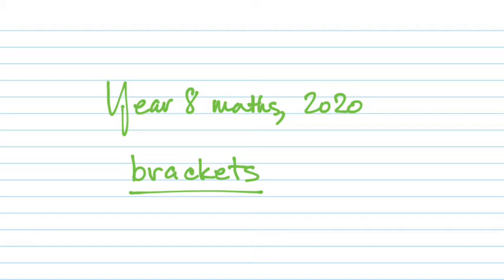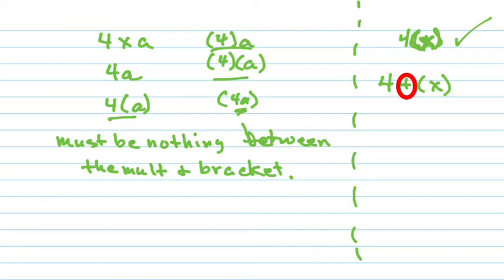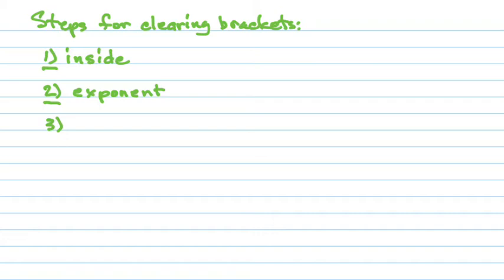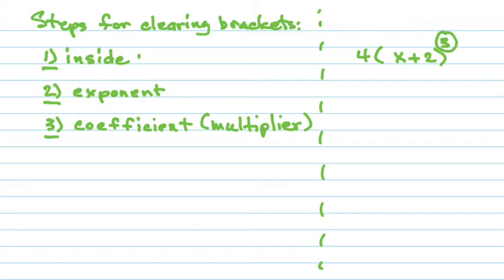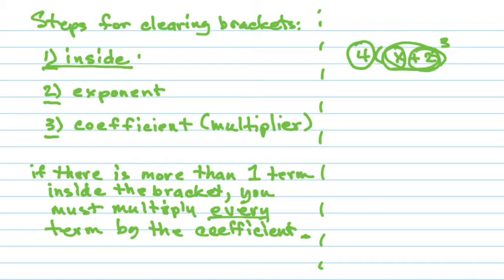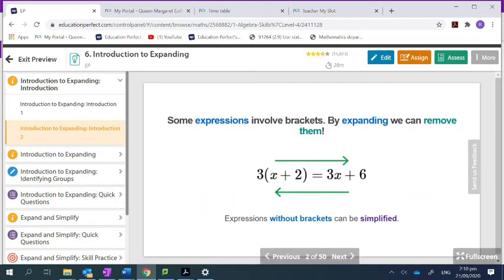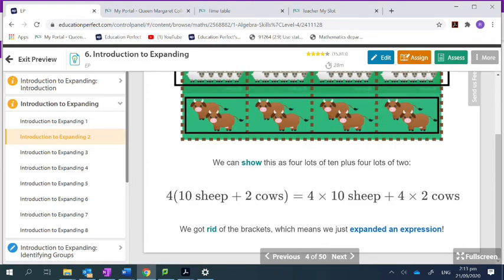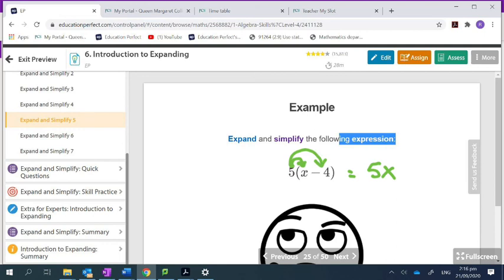2020 year 8 maths-brackets